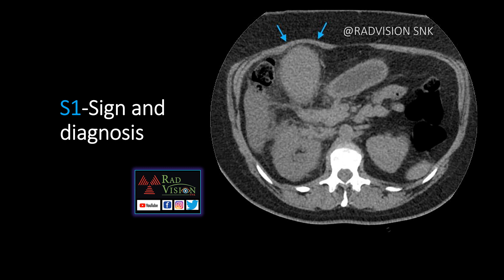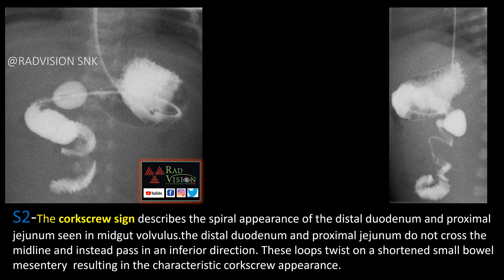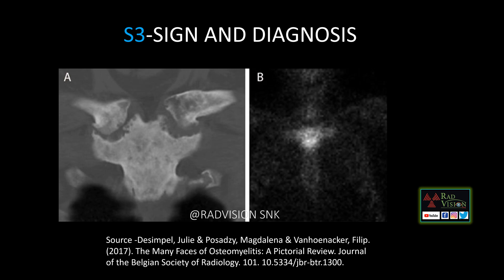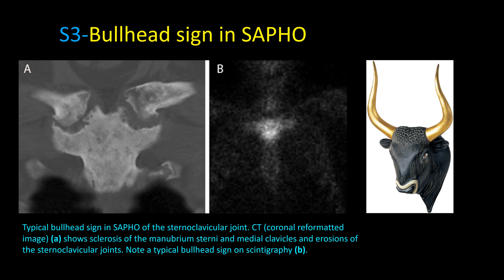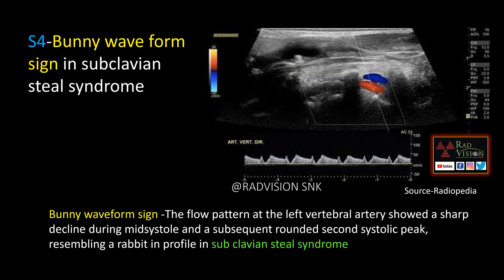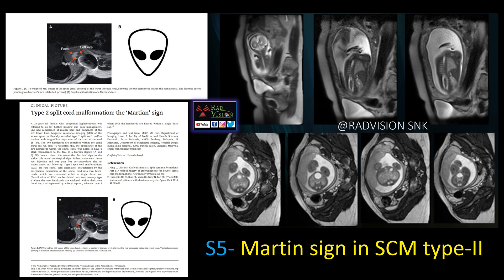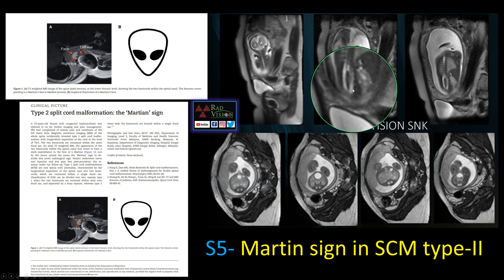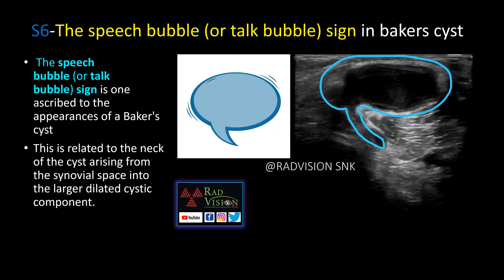SIGNS IN RADIOLOGY-SET IV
Classic radiology signs -case based discussion.

00:07-Global education services award for RADVISION SNK by JCA seminars PVT LTD
00:26 Tensile Gall bladder fundus sign in Acute cholecystitis.
00:56 Cork screw sign in Midgut volvulus.
01:46 Bull head sign in SAPHO.
02:56 Bunny wave form sign in Subclavian steal syndrome.
03:50 Martian sign /face of Martian sign in Split cord malformation-II.
05:02 Speech bubble/talk bubble sign in Baker's cyst.
05:38 Wimberger ring sign in scurvy and Wimberger sign in congenital syphilis.
07:00 RADVISION SNK links to follow, thank you all.